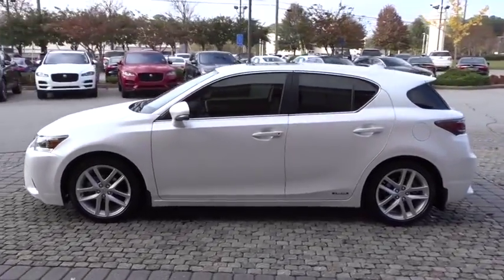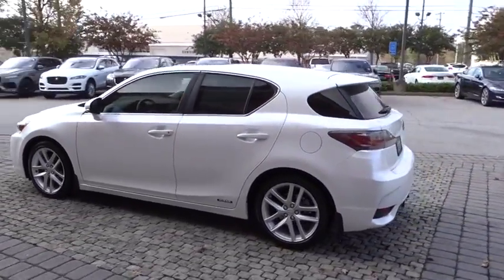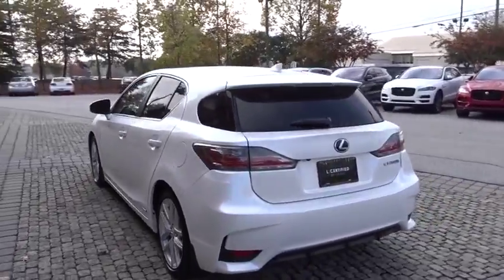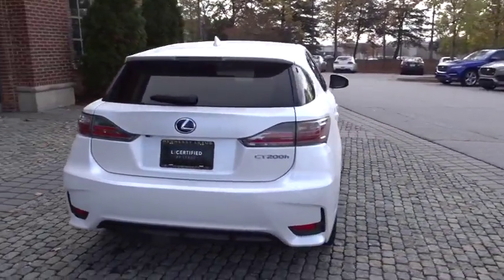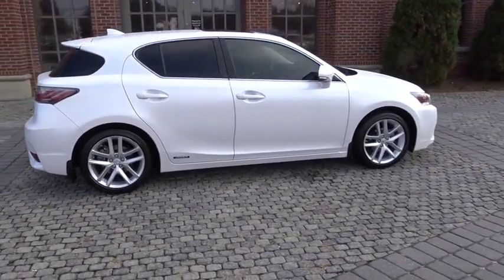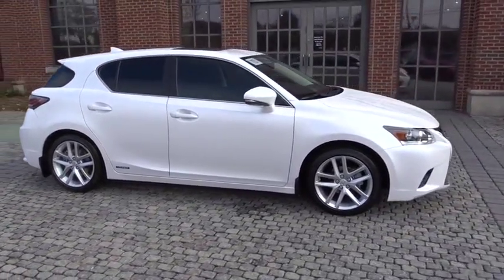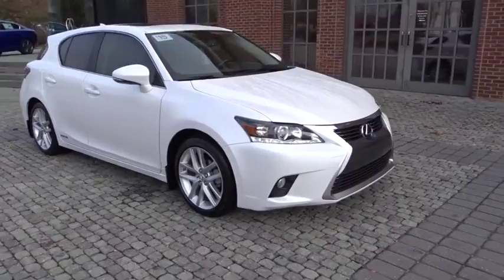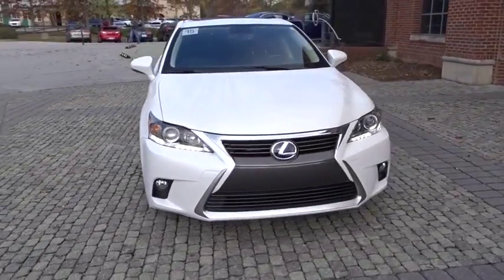2015 Lexus CT 200h Duluth, Johns Creek, Buford, Suwannee, Lawrenceville, GA U42059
Used 2015 Lexus CT 200h
2015 Lexus CT 200h Hybrid - Stock#: U42059 - VIN#: JTHKD5BH3F2235890

Recent Arrival! 2015 Lexus CT 200h White Clean CARFAX. L/Certified by Lexus includes up to a 6 Year/Unlimited Mileage Warranty from the original in-service date, with a minimum of 2 Year Coverage from the date of purchase. Every L/Certified vehicle comes with a complimentary scheduled maintenance program for 2 Years or 20000 Miles; whichever comes first. Also included is a 161-point inspection/reconditioning, 24/7 roadside assistance, trip-interruption services, Towing Lockout Service, Emergency Fuel Service, and a complete CARFAX vehicle history report. 40/43 Highway/City MPGAwards:* 2015 KBB.com Best Resale Value Awards At Hennessy Lexus of Gwinnett, we are a family owned dealership with deep roots in the Atlanta community. The Hennessy family takes great pride in providing local drivers like you with an exceptional selection of the latest luxury Lexus sedans, hybrids, and SUVs. Our commitment to superior customer service has earned us the 2016 DealerRater Lexus Dealer of the Year Award.